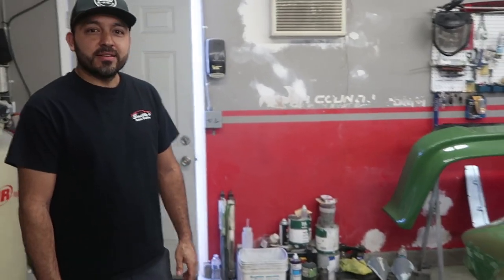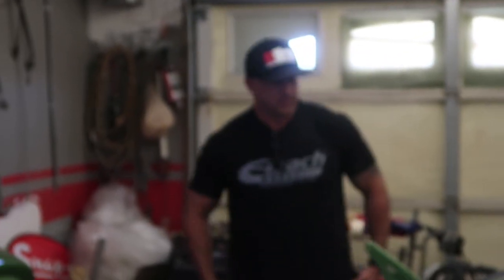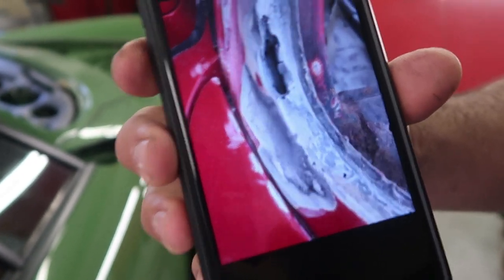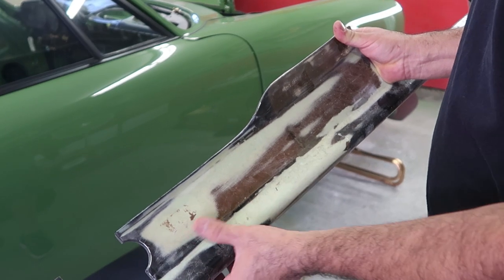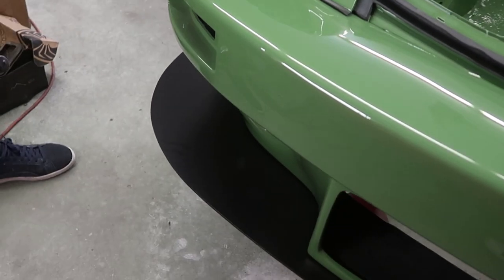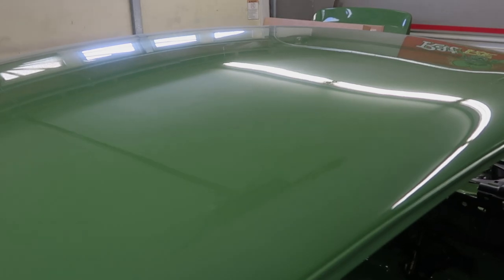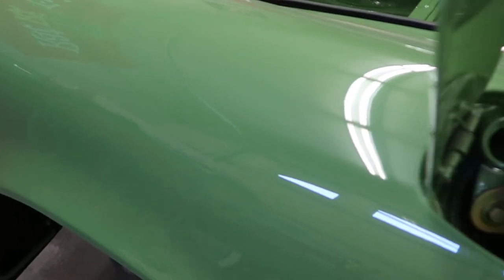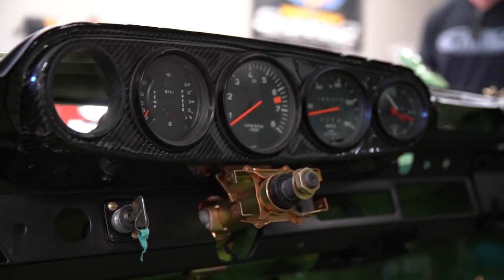Willywerx building Ryan Hoegner's 1982 911 SC for SEMA 2018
SEMA is a crazy week for car lovers globally and one of the biggest anticipations this year in the 911 world is Ryan's 1982 SC being built by Willywerx.

Ryan and Willy's friendship goes way back to the Honda days but as a lot of the Honda boys have started to grow up, Porsche has been a marquee that many of them have found a new love for.

Ryan found his 82 SC in Louisiana literally in a barn and a home to many little critters. What was suppose to be a simple paint and drive type of deal... well ended up turning into a full on SEMA project!

Ryan dropped of the 911 in January and basically didn't see it until I showed up in Sept to film it before heading to Sleepers to get all the motor, seats, suspension slapped back together. Also with the help of many other well known tuners in the game such as Ryan from Rywire.

Drew

Equipment used on this shoot:

Gopro 7 Hero Black
Gopro Mic Adapter
Gopro Case
Hot Shoe Adapter
Edutige Mic
DJI Osmo Pocket

Photography:
Sony A7R III
Canon 24-70mm 2.8 Mark II
Metabones Adapter
BW Polarizer